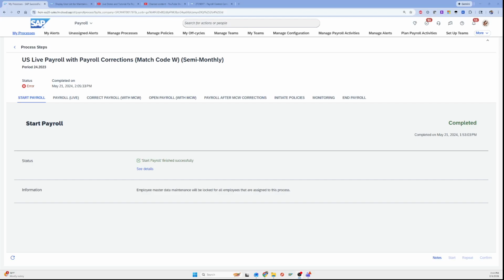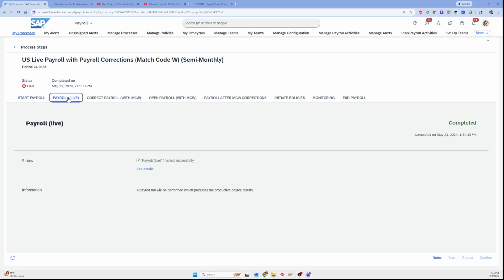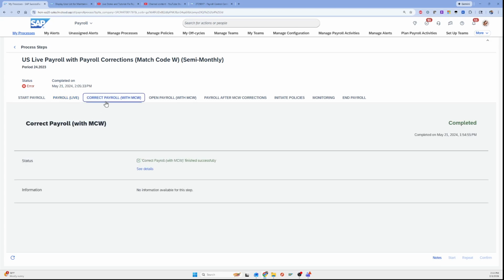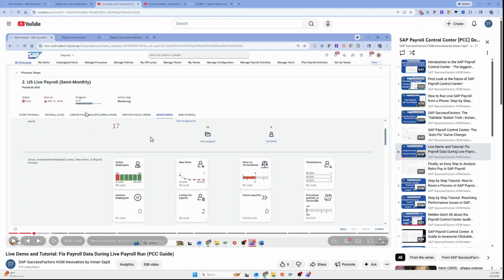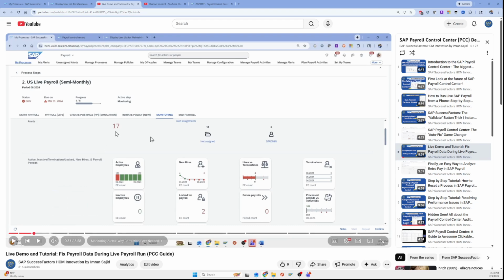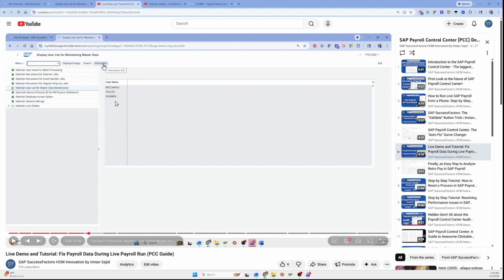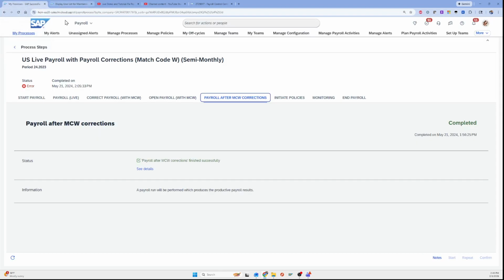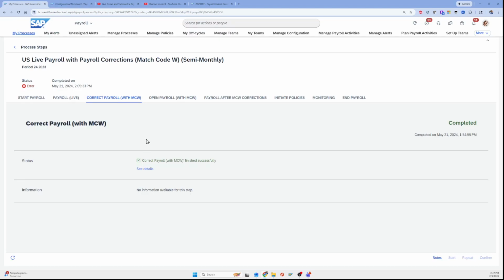Can you have Payroll Corrections (Match Code W) in SAP Payroll Control Center? (EPI-USE PCC Booster)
Confused about where the Released for Corrections status for the payroll control record (PA03 Match Code W) in the SAP Payroll Control Center (PCC)? This video explains how SAP intentionally does not include this process in PCC compared to traditional SAP payroll.

I walk through how this looks in live payroll run in PCC, covering what SAP delivers as standard best practice content and how it is possible to customize the process to include Payroll Corrections if necessary using the EPI-USE PCC Booster.

🚀 What I Cover:

- How SAP handles updates during live payroll runs in PCC.
- Standard best practice content limitations for Match Code W.
- Custom step templates for updating payroll data within PCC included with the EPI-USE PCC Booster.
- The prerequisites for updating employee data during live runs.

CHAPTERS:
00:00 Intro: Payroll Correction Confusion
00:15 SAP Payroll: Typical Correction Flow
01:10 PCC: A Different Approach
01:41 PCC Restrictions on Corrections
02:01 The Key Prerequisite: Master Data Maintenance
02:55 Configuration Workbench Demo
03:30 Summary